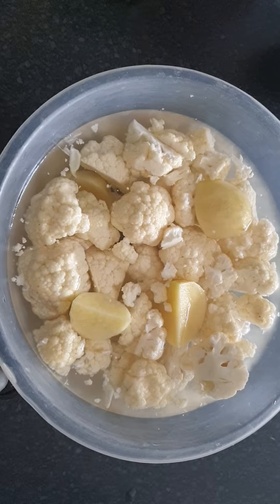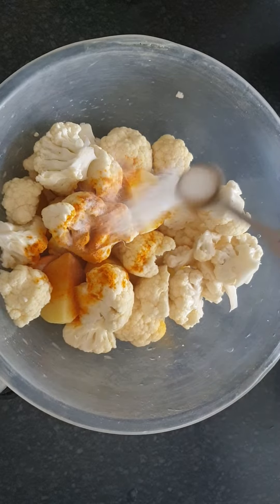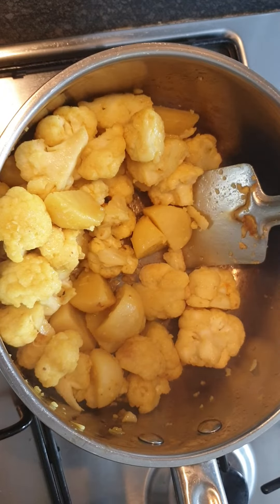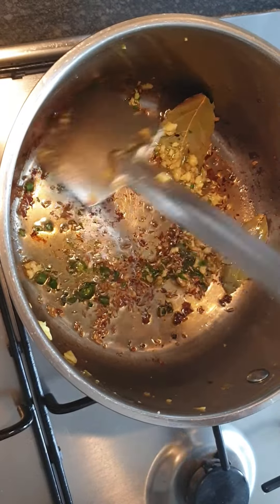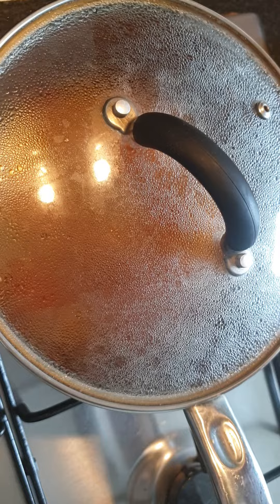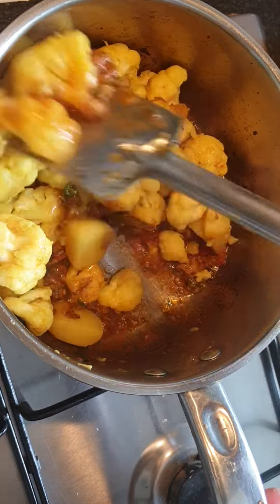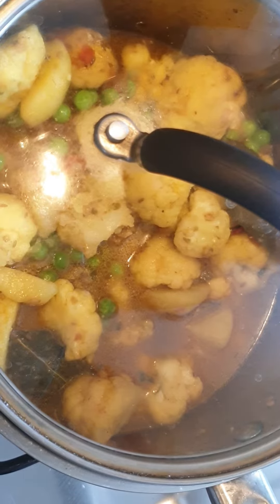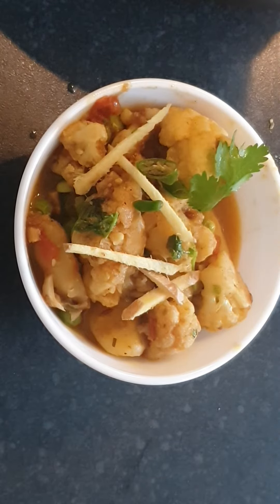आलू गोभी की सब्जी |Aloo Ghobi Masala Recipe | Aloo Ghobi Ki Sabzi | Patato and Cauliflower Vegetable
Pintrest - 9HealthyWealthy9